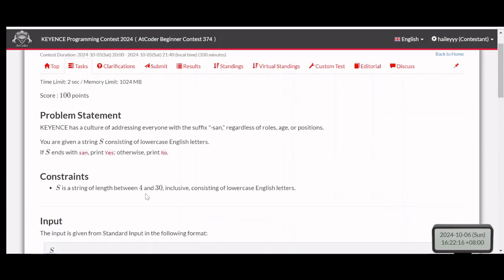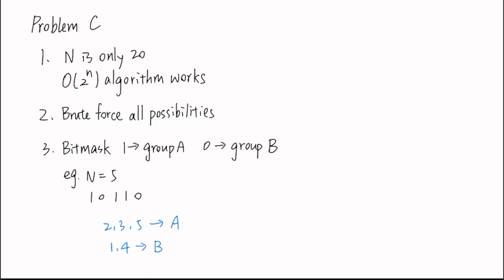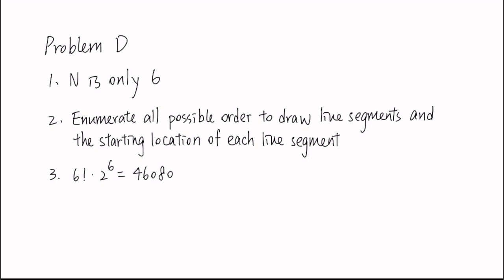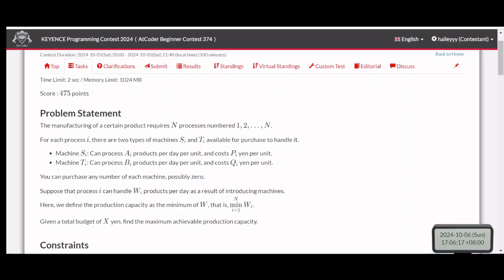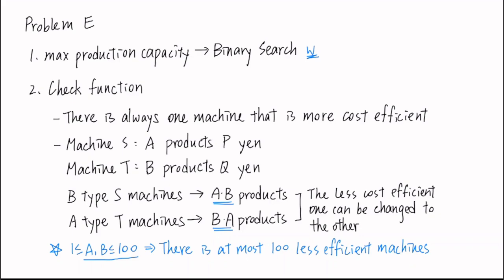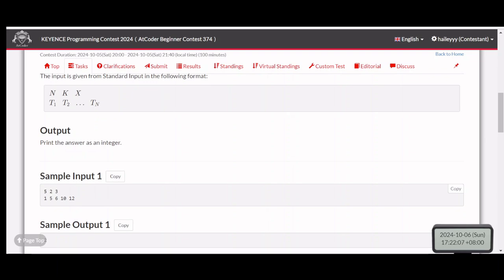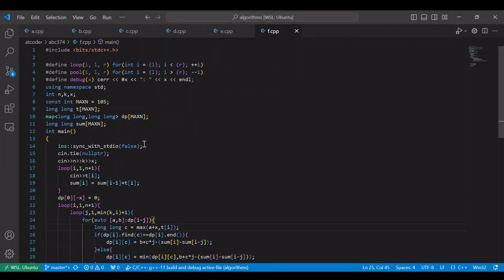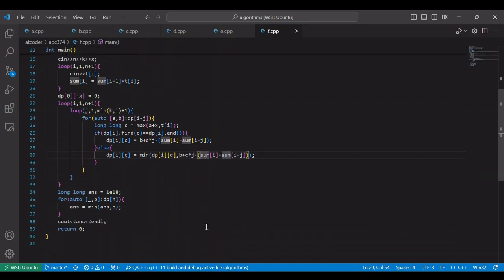Atcoder Beginner Contest 374 Solution (A - F)